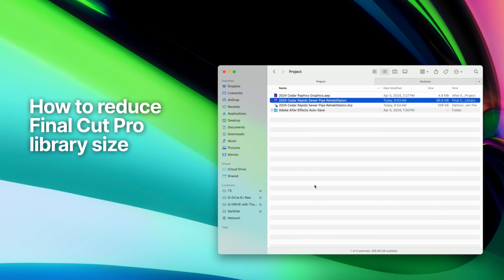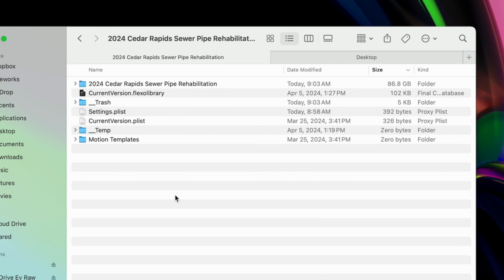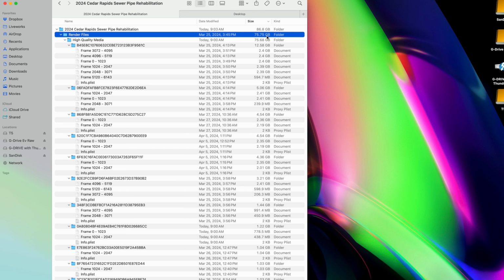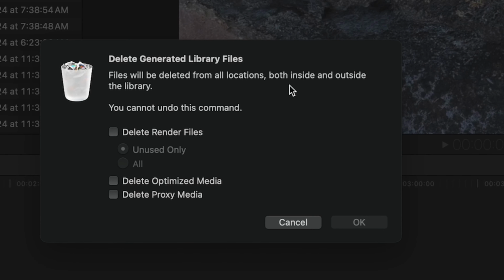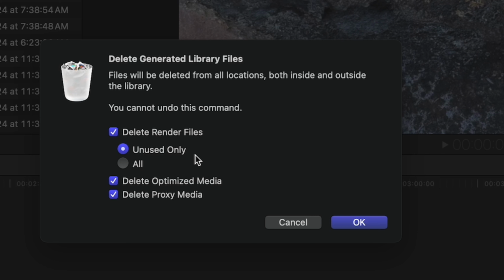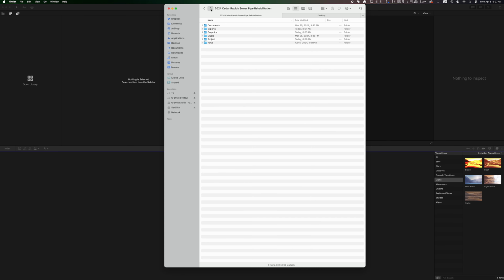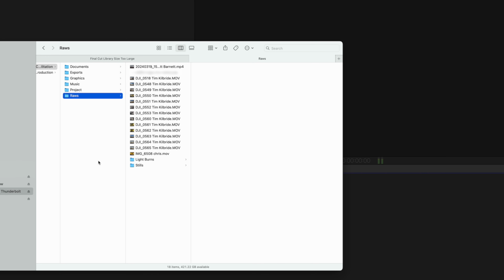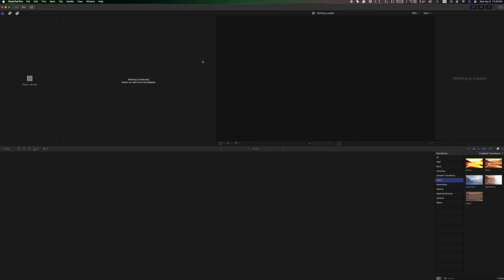Final Cut Pro - How To Reduce Library Size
Here's how I reduce the size of my Final Cut Pro library by almost 90%.

My favorite setup:
Laptop - M3 Pro MacBook Pro
Desktop -  M2 Pro Mac Mini
Apple Studio Display
2TB SSD Hard drive

Final Cut Pro library files contain your project file and all the necessary media that's included in your project. As you keep working on your project, Final Cut will create render files that are stored inside your library. The longer you edit and the more changes you make to your video, the more render files Final Cut will add to your library. Over time, these render files can take up an unreasonable amount of storage space, so before you wrap up and archive your project, it's a good idea to take a look at your library and see if there's a way to reduce the file size.

In my case, deleting render files reduced the library from nearly 90GB to 11GB. And because render files are just temporary files intended to make your editing experience smoother, I'm not losing any important files.

Thumbnail background image by starline on Freepik.